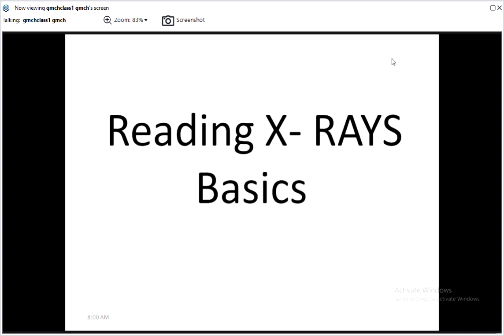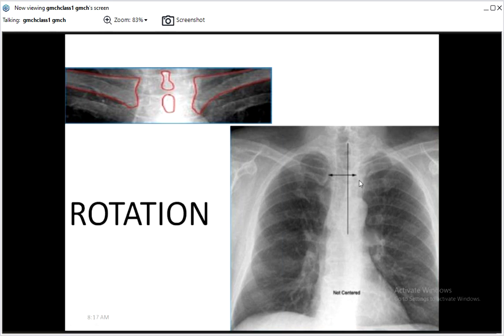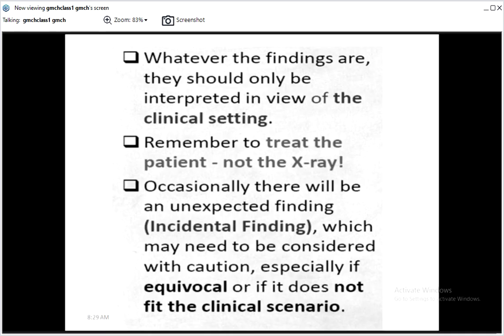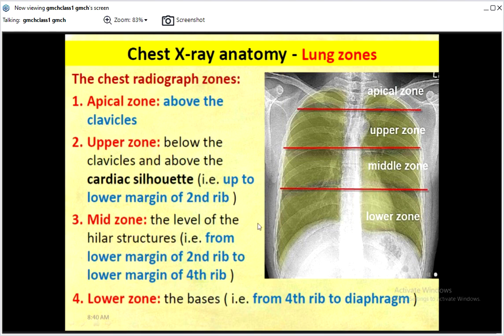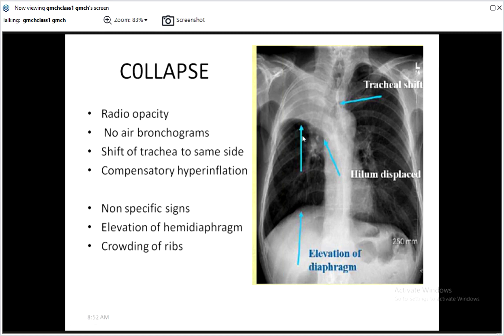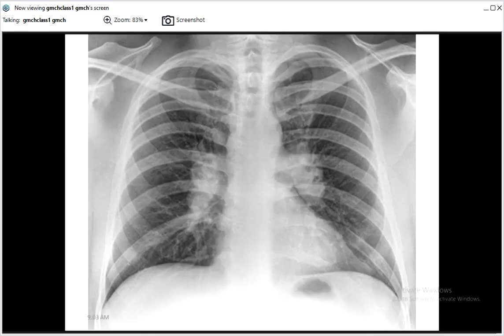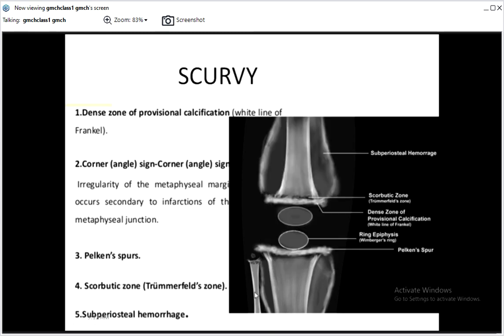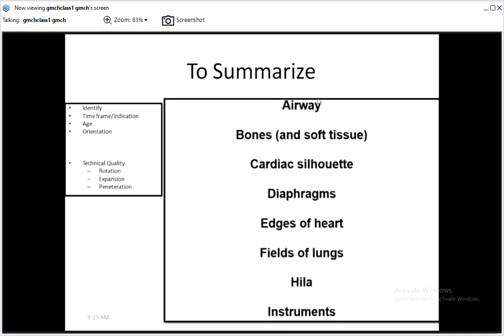Paediatrics X-rays interpretation | MBBS | GMCH Chandigarh